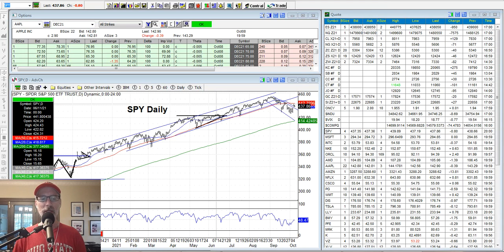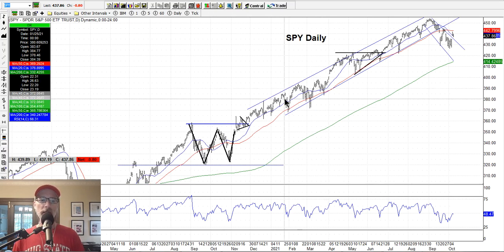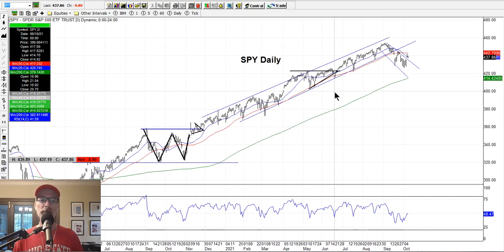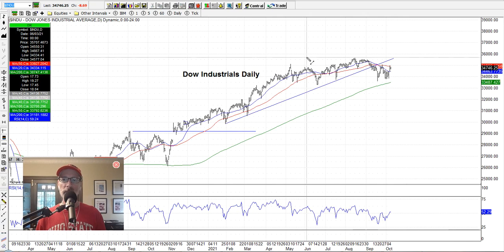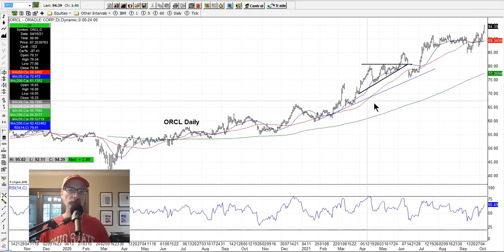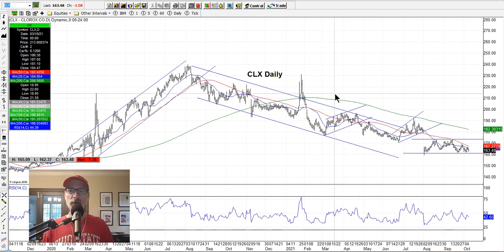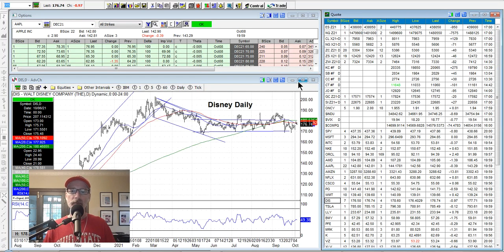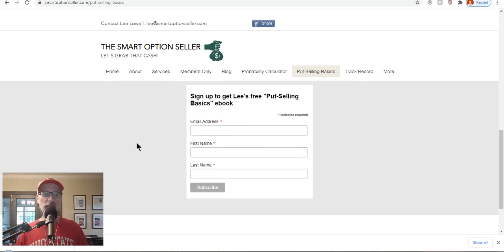Reading The Charts - Saturday Synopsis October 9, 2021